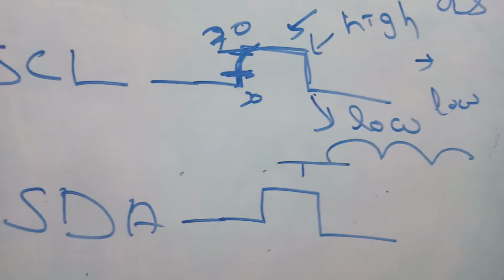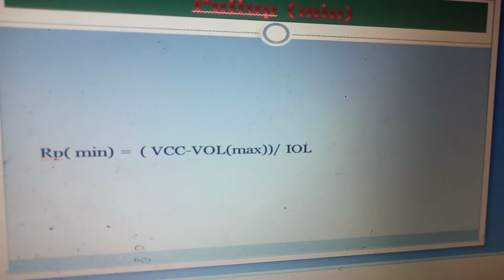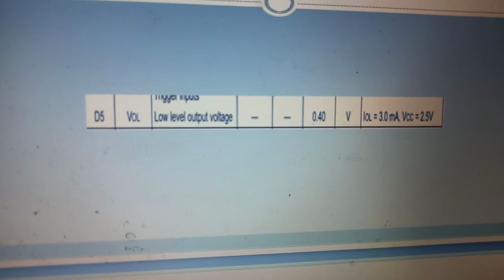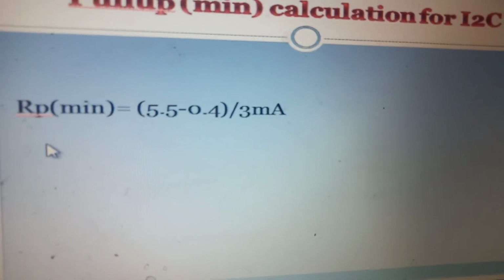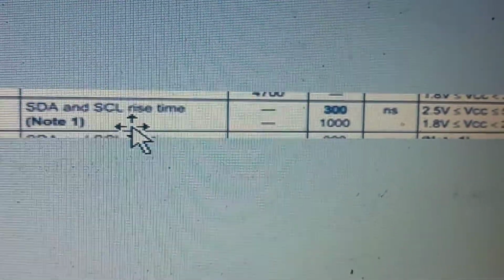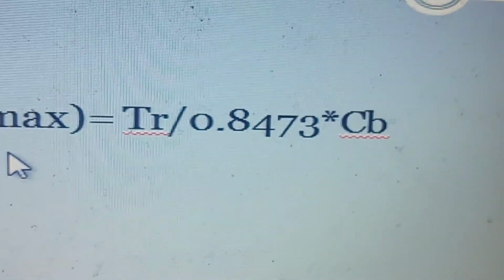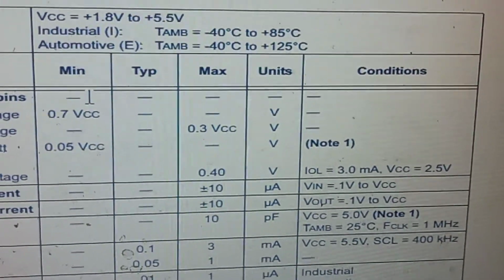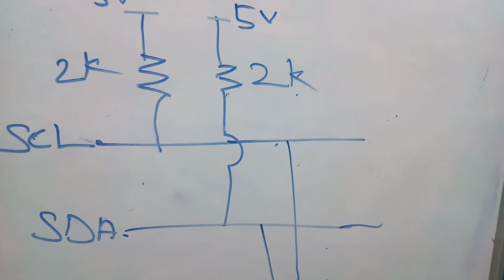I2C bus pull up resistor calculation| calculating right right pullup resistor for I2C protocol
We are from DNCL Technologies Bangalore ,India. We are discussing about i2c protocol.I2C Protocol is the two wire communication  and Open drain
Pullup resistor calculation for I2C protocol. We have three factor for calculation pullup resistor.
1. Bus capacitance
2. Sinking current
3. Rise time of sda and sca
We are offered:
1. Hardware design services
2.Circuit design services
3.Schematic design
4.Board bringup
5. Hardware validation
6.Power design
7. Digital design ..,etc
DNCL Technologies
Bangalore